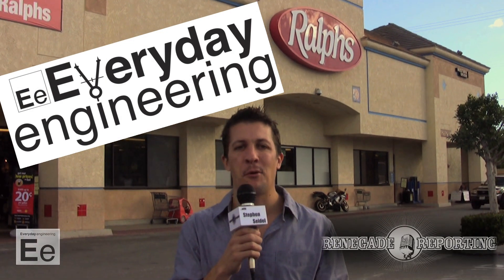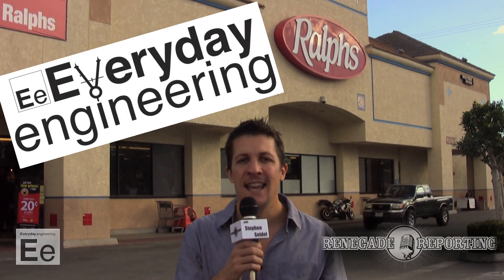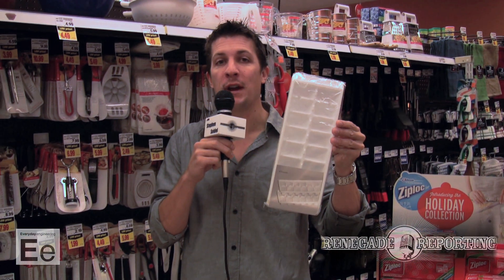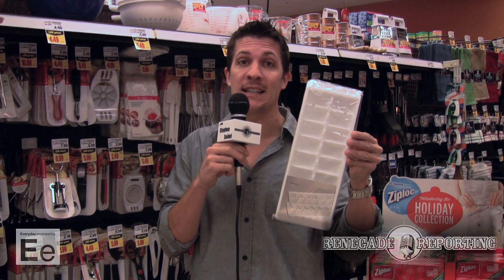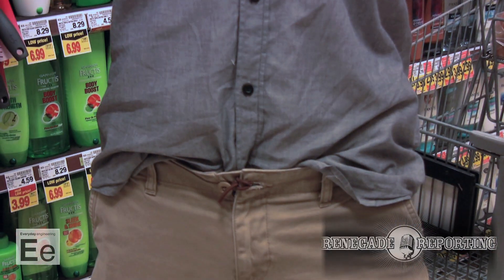Everyday Engineering: Thanksgiving Party Multitasking Must Haves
Stephen Seidel is your 'Everyday Engineer'/ modern day MacGuyver / life hacker solving all your Thanksgiving party needs in one quick trip to the supermarket (Ralph's). However, you can find all these things in your pantries and bring to the Turkey Bowl!

Please like / comment and share with the last person you ate a sandwich with. Yum!

RenegadeReporting.com
Youtube.com/RenegadeReporting